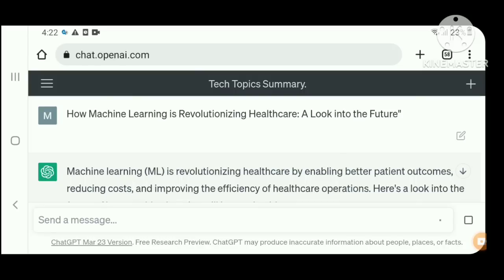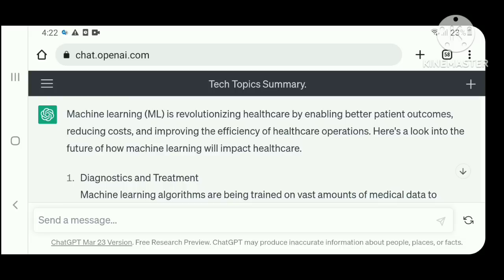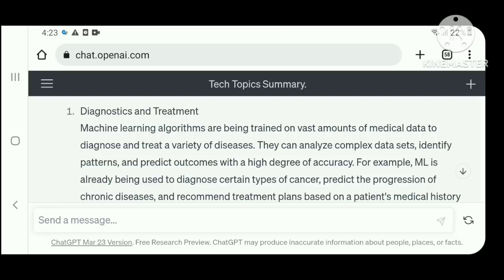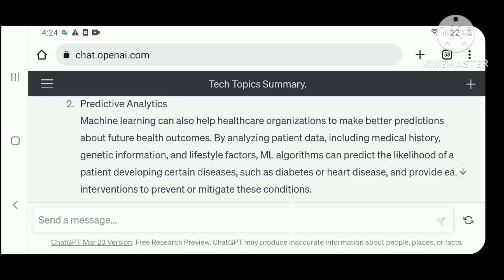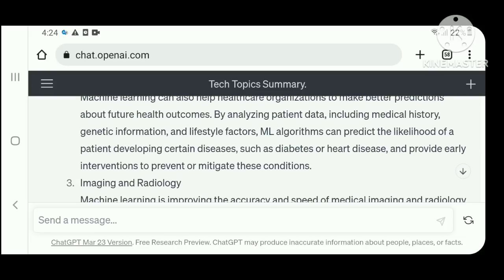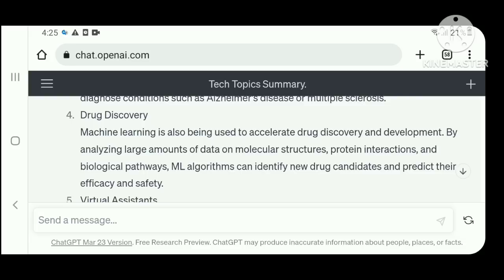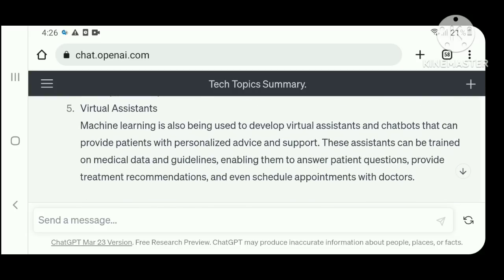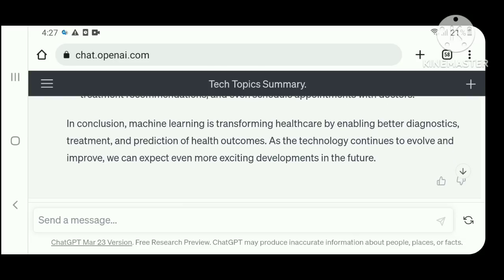Machine learning revolutionizing healthcare || A look into Future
1 diagnostics and treatment
2 predictive analytics
3 imaging and Radiology
4 drug discovery